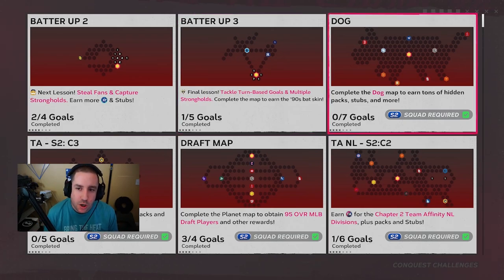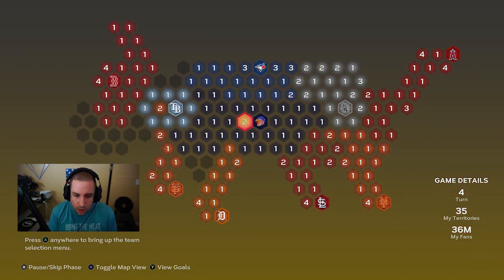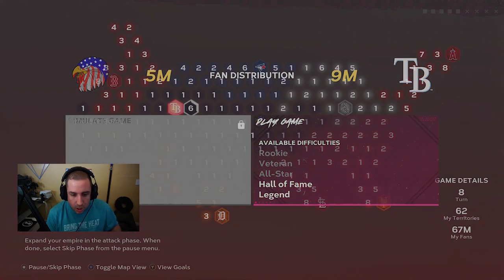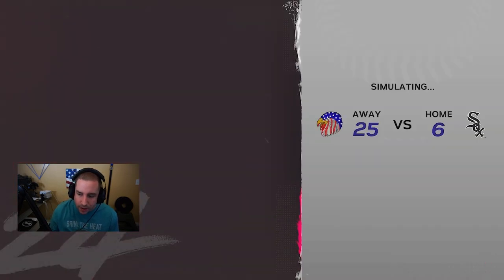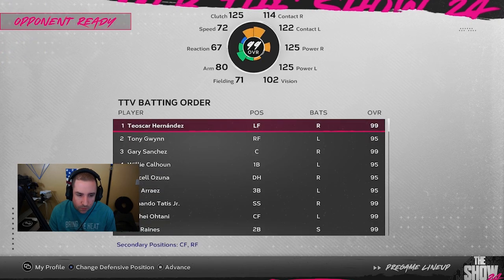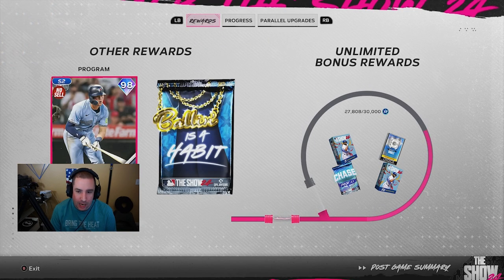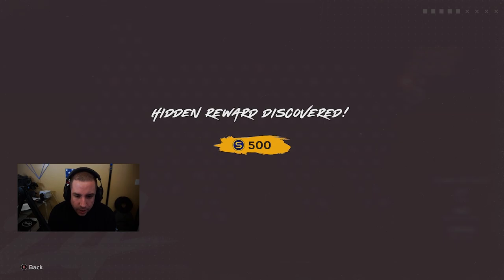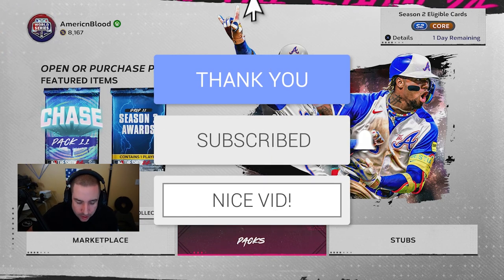ULTIMATE STEP-BY-STEP CONQUEST GUIDE FOR MLB THE SHOW 24!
Ready to dominate MLB The Show 24's conquest map like a champion? Join us as we navigate through the challenges and conquer each goal with precision.

Other Links